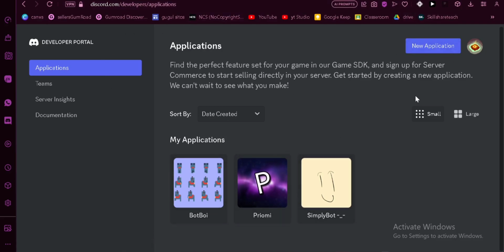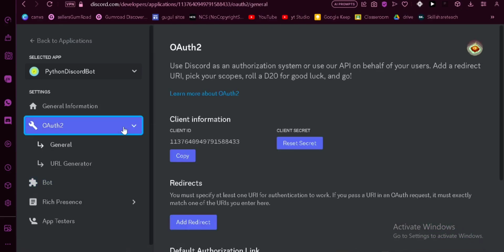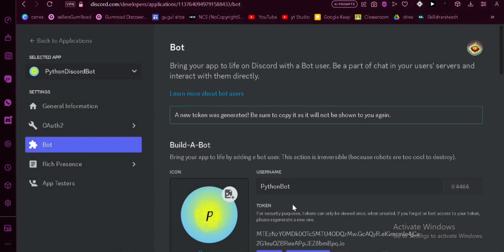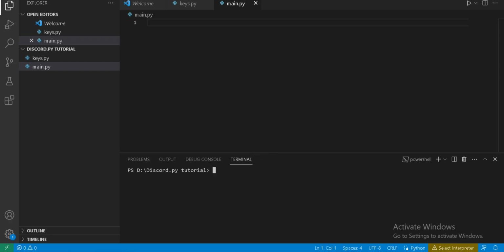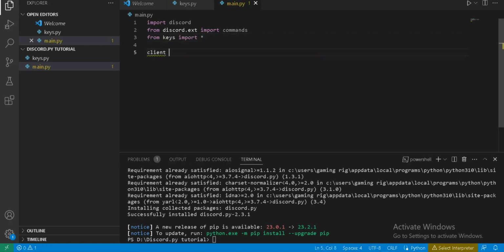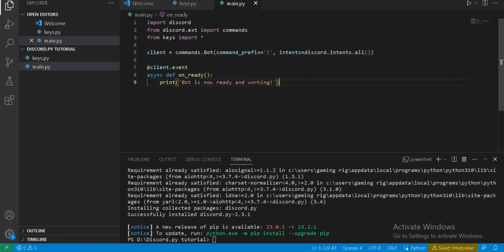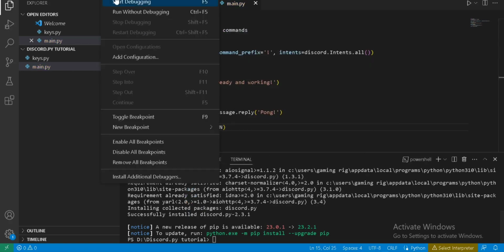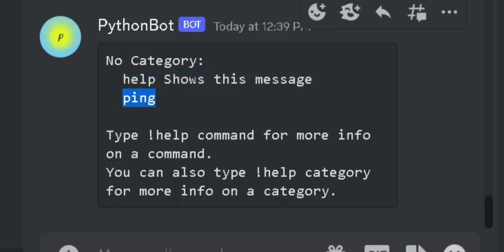Python discord bot (make your very own discord bot (follow along) #1)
In this video I teach you guys how to make a simple ping pong command for your discord.py bot! Enjoy!! :D